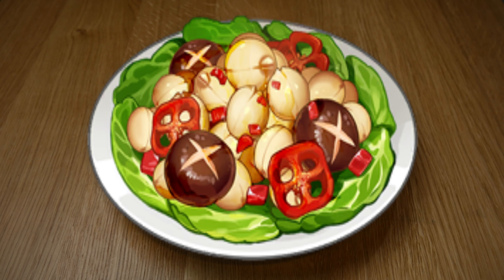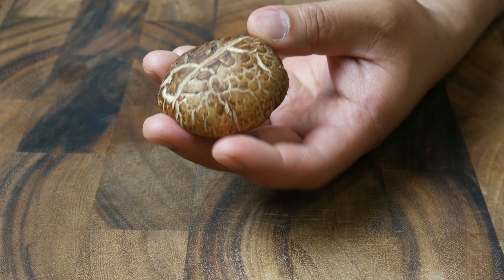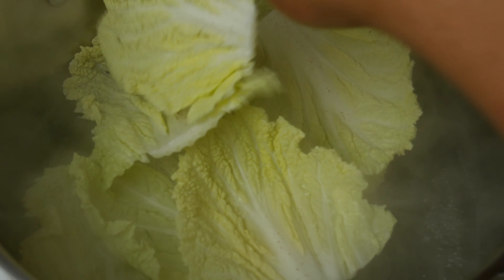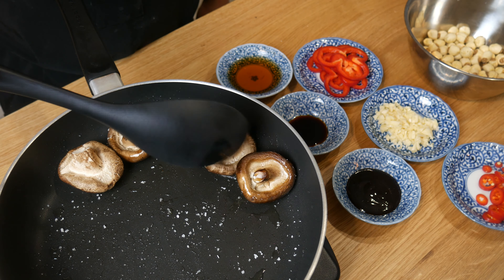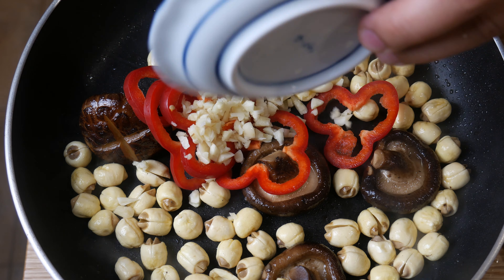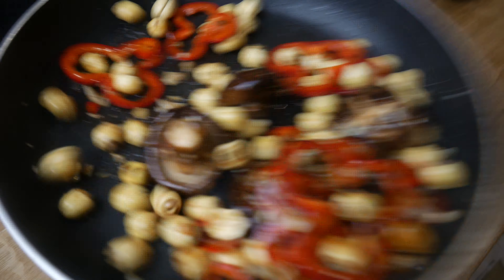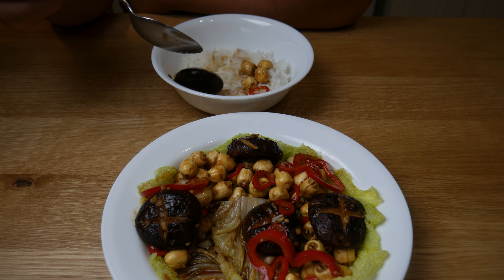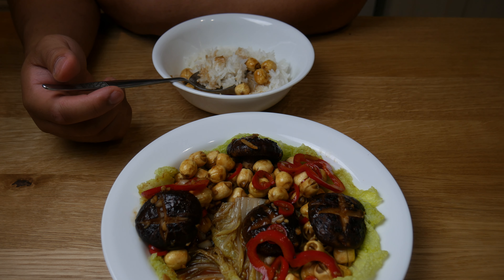Genshin Impact Recipe #46 / Qingce Stir Fry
A dish cooked over a roaring fire. They say it was originally just a rustic dish that everyone in Qingce Village knew how to make. But quite unexpectedly, its crispy and spicy dishes gained the recognition of people from elsewhere, and thus began to spread throughout the Liyue region.

Cookware and YouTube Gear:

My Camera Gear:

My Cooking Gear:

My Ingredients